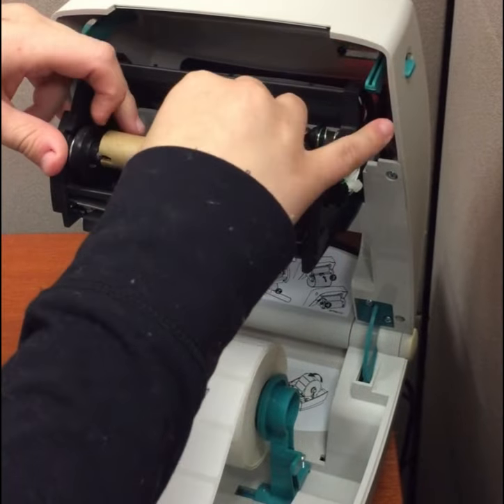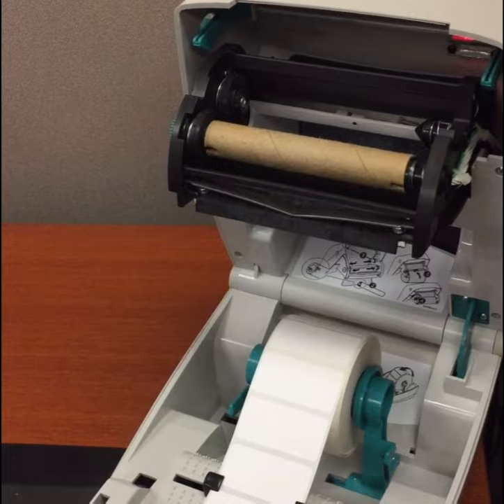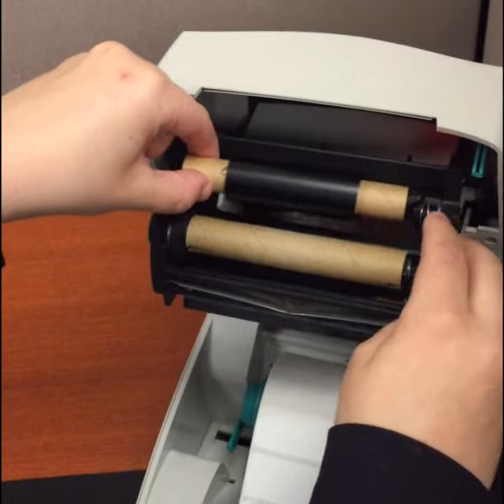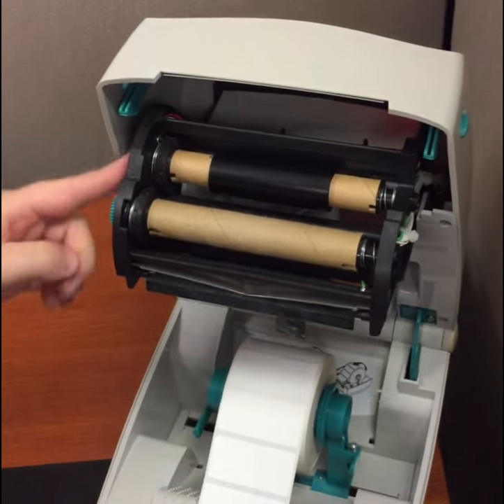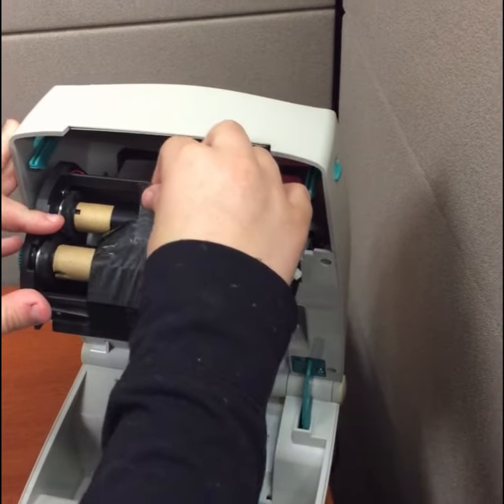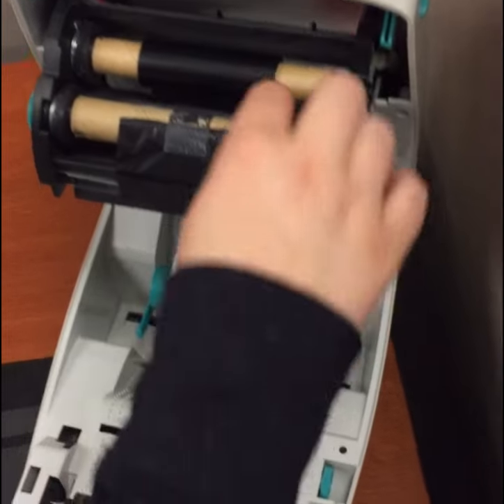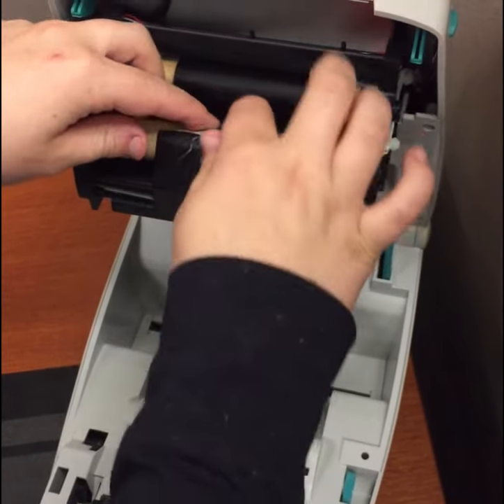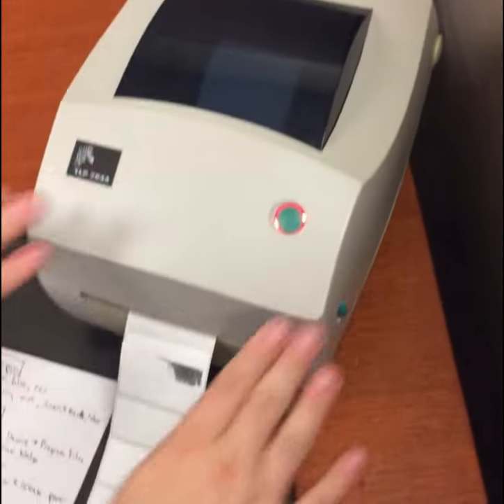Installing the Ribbon on a Zebra Printer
Installation of wax/resin ribbon on the Zebra Label Printers. Shows use of empty ribbon roll and full ribbon roll that are both needed.